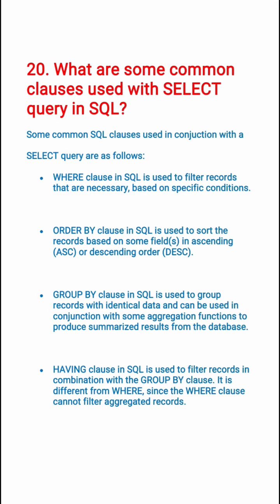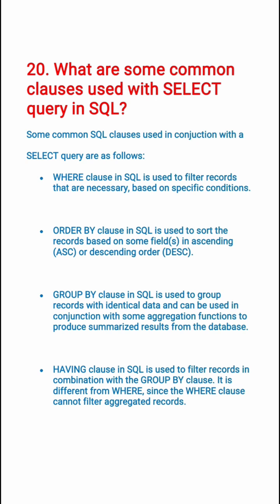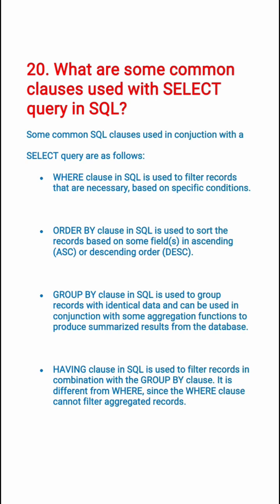20.What are some common clauses used with SELECT query in SQL?